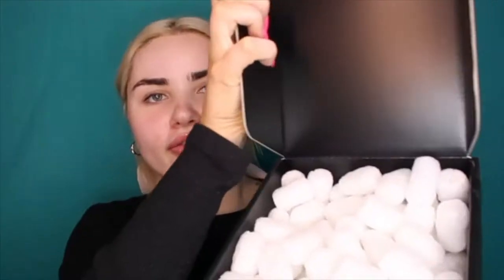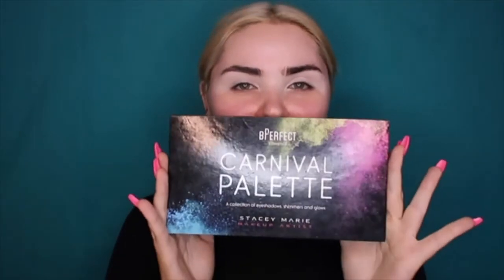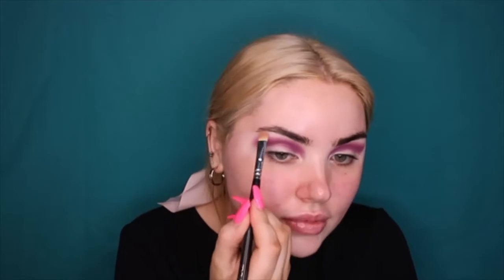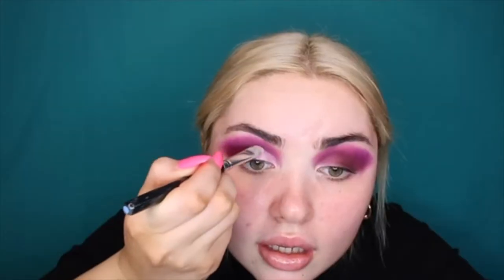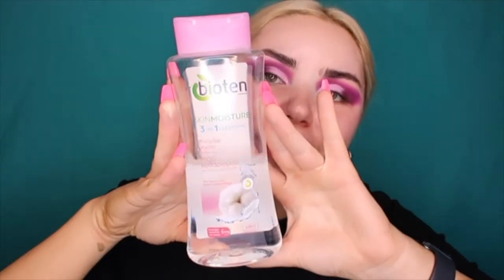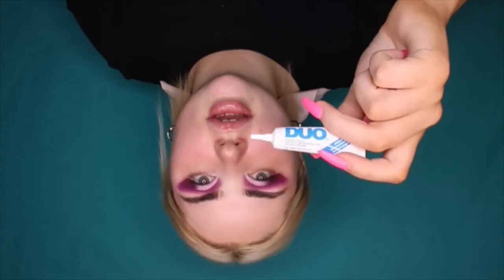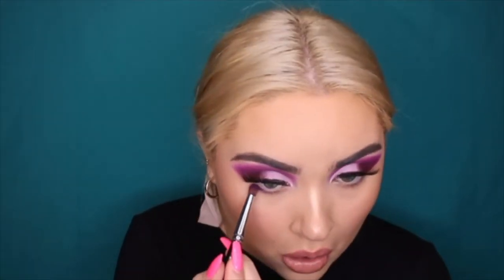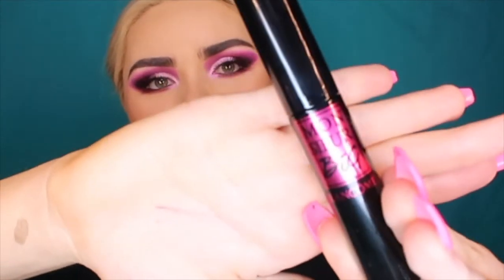Purple eyeshadow tutorial X BPerfect Carnival palette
I hope you guys all enjoy watching me creating this purple eyeshadow look using the BPerfect Carnival palette by Stacey Marie.
Liv xx